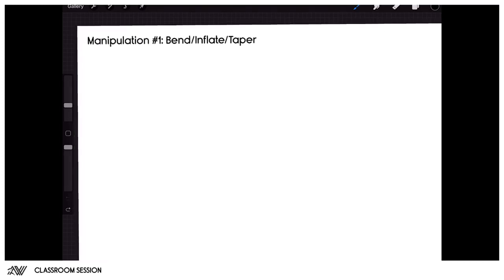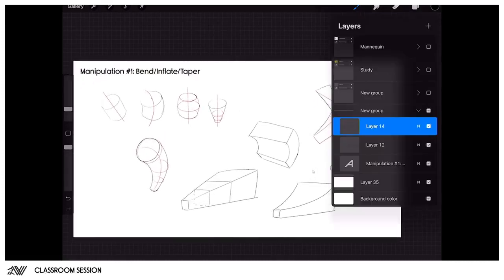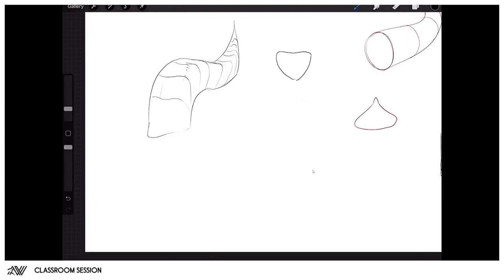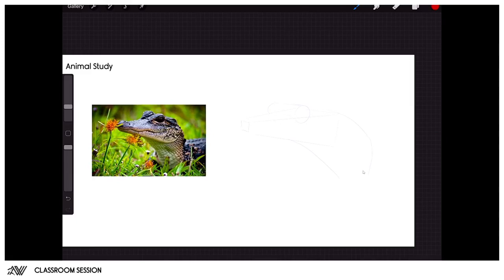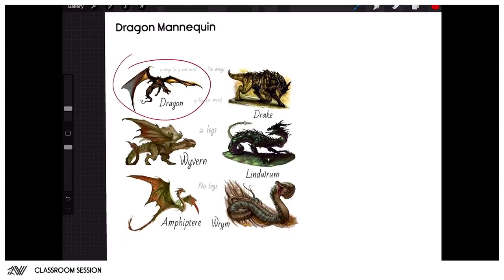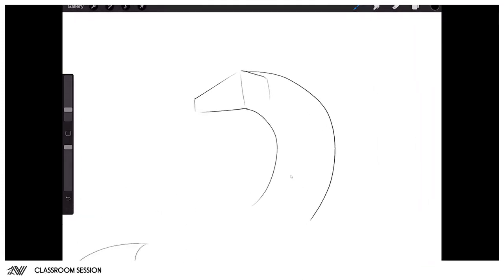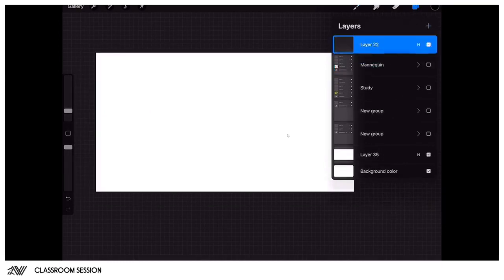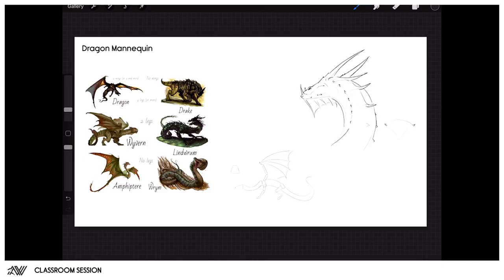Classroom Session dragon week